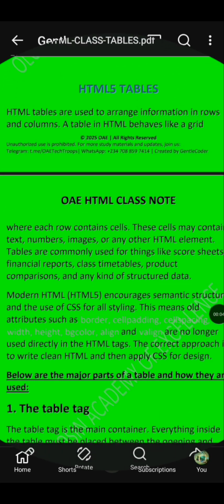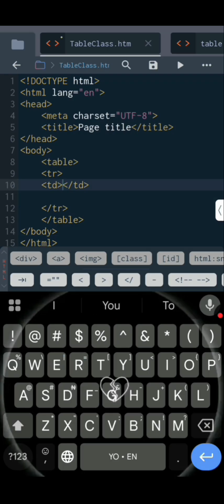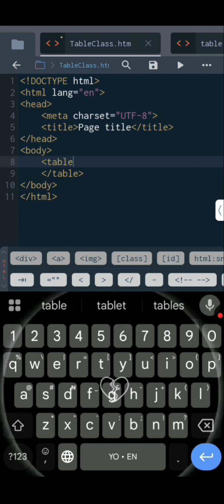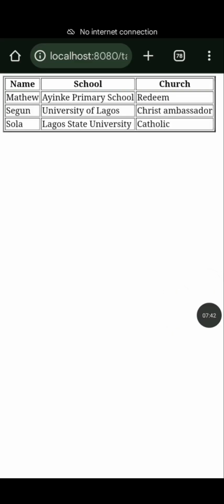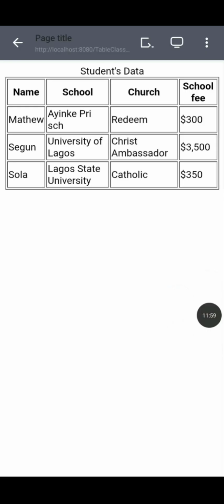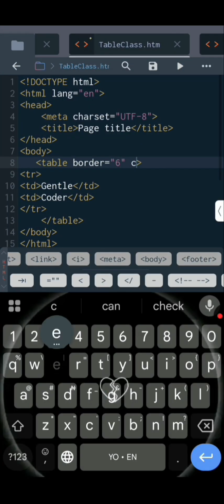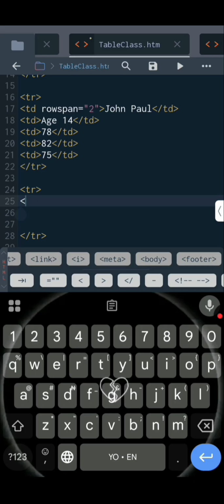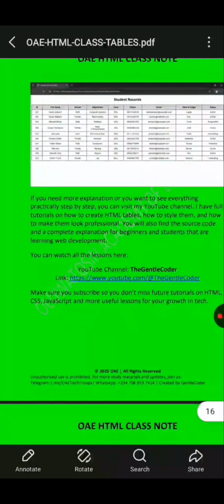HTML Table Tutorial for Beginners – Gentle step by step guide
Want to organize data on your web pages? HTML tables let you arrange information into rows and columns. In this calm, easy-to-follow tutorial, you’ll learn how to build tables step by step. We’ll start with the table tag and add rows and cells one by one.

What you’ll learn:

How to create a basic table with the table element.

How to add rows (tr) and cells (td for data, th for header cells).

How to give your table a title using caption.

How to group rows into sections with thead, tbody, and tfoot.

How to merge cells across columns (colspan) or rows (rowspan) to create complex layouts.

We explain each tag slowly and clearly, with examples that anyone can follow. By the end of the video, you’ll understand the building blocks of HTML tables and be able to use all the common features.

Example concept: HTML tables allow developers to organize data into rows and columns. Inside a table, each row starts with tr and contains td (table data) or th (header) cells. You can even add a table title with caption and separate header/body/footer rows using thead, tbody, and tfoot. Finally, attributes like colspan (which defines the number of columns a table cell should span) and rowspan (spans rows) let you merge cells.

We add new beginner-friendly coding tutorials every week. Happy coding!
0:00 – Welcome & Intro to HTML Tables
0:45 – What is a Table & Real-Life Examples
1:30 – Creating Your First table Element
3:00 – Adding Rows (tr) and Cells (td)
5:00 – Adding Header Cells (th)
6:30 – Adding a Table Title with caption
7:30 – Organizing with thead, tbody, tfoot
9:30 – Using colspan to Merge Columns
11:00 – Using rowspan to Merge Rows
12:30 – Building a Complete Student Result Table
15:00 – Adding Multiple Students & Subjects
16:30 – Adding a Footer Row for Summary (tfoot)
17:30 – Styling the Table with CSS (Borders, Padding, Alignment)
19:00 – Final Look at the Table & Best Practices
19:45 – Recap & Next Steps